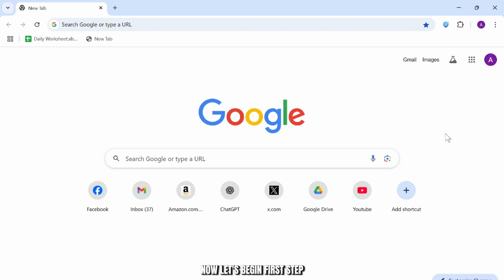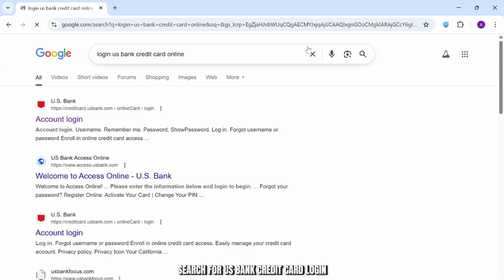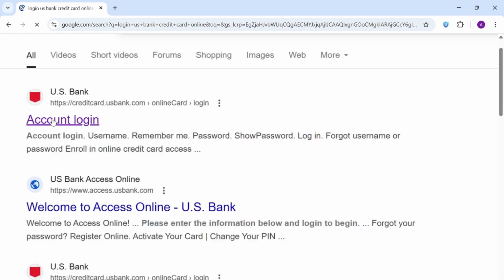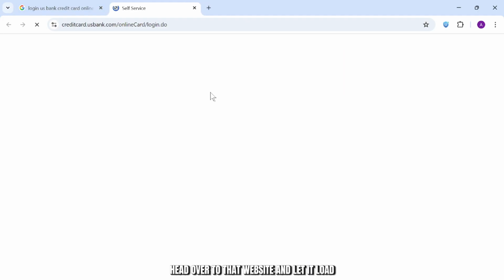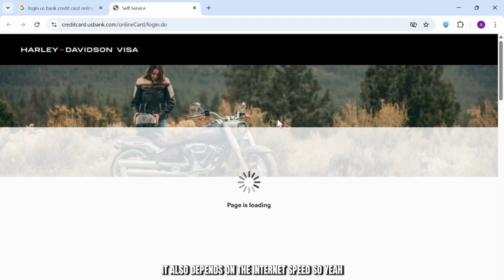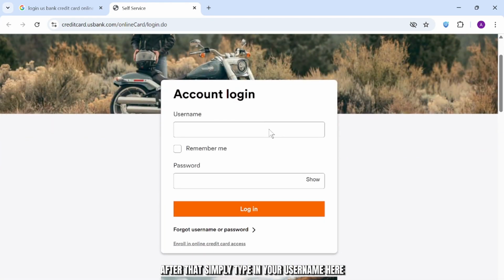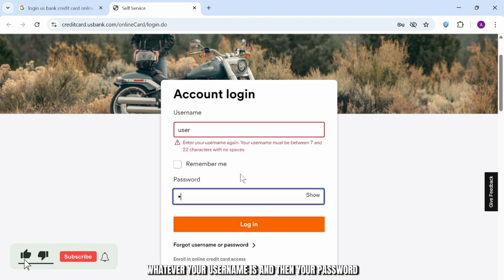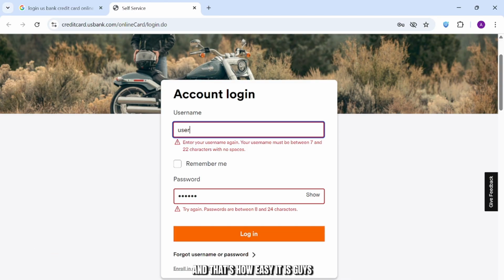How To Login US Bank Credit Card Online 2025 | US Bank Card Sign in (FULL GUIDE)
Want to access your U.S. Bank credit card account online in 2025? 💳💻 This step-by-step guide will show you exactly how to log in to your U.S. Bank credit card account securely and easily — whether you're using a computer or mobile device.

What You’ll Learn in This Video:
✅ How to sign in to your U.S. Bank credit card account online
✅ Tips for logging in using the U.S. Bank mobile app
✅ How to reset your password or recover your username
✅ Important security tips for safe online banking

Perfect for both new and existing cardholders, this full guide ensures you can manage your card, check statements, pay bills, and more — anytime, anywhere.

📌 Chapters:
⏱ 0:00 - Introduction
⏱ 0:10 - How To Login US Bank Credit Card Online